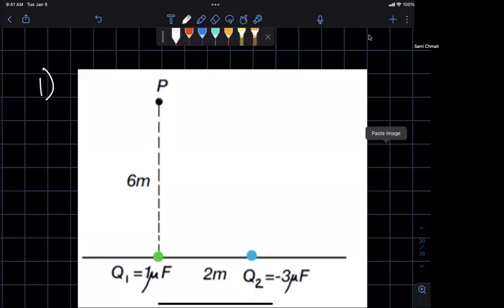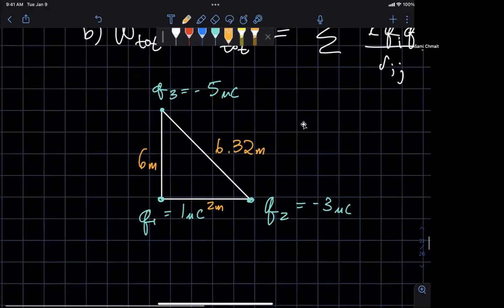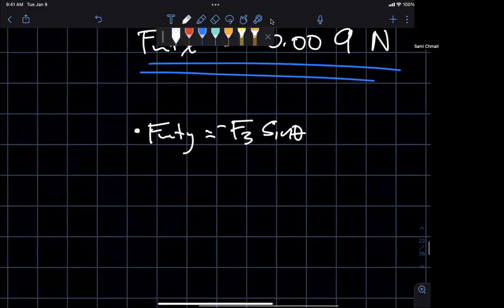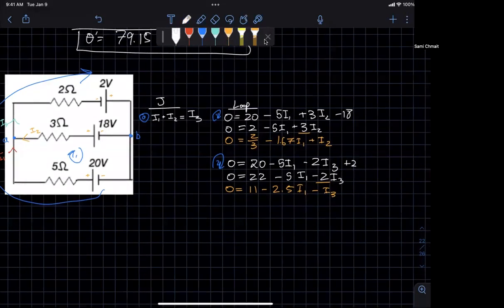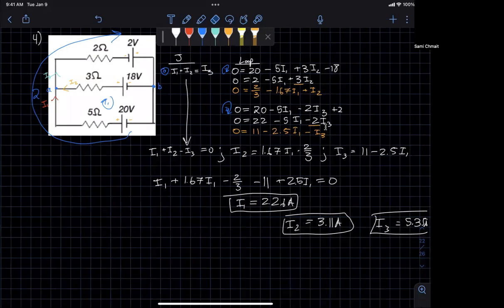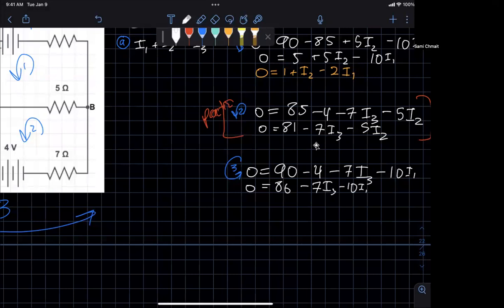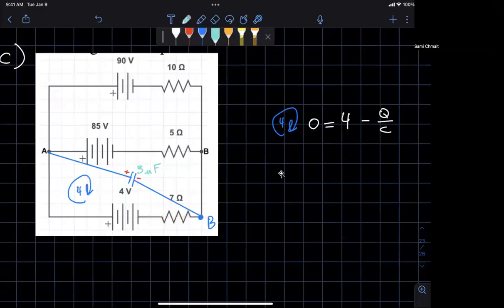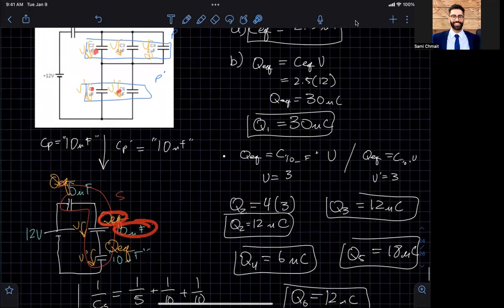PHYS135B_Sp23_Midterm1Review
Note: For Q7 for a detailed explanation of part (b) please skip to 1:24:00.